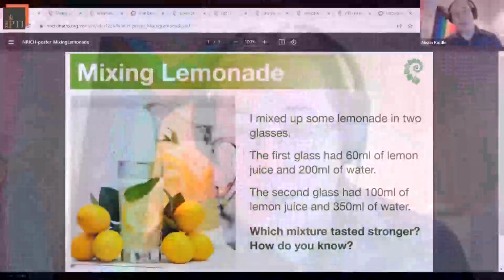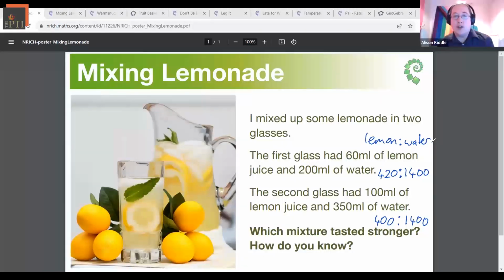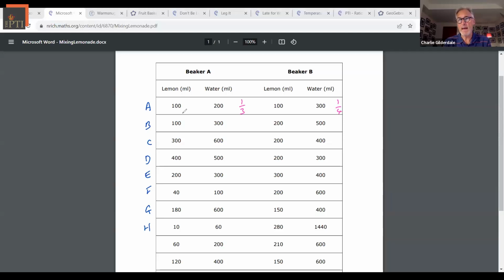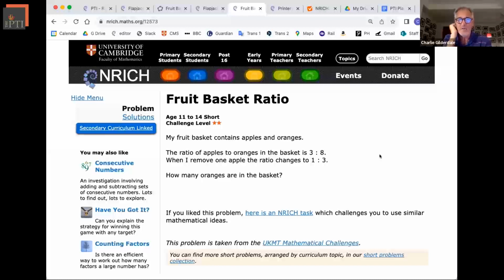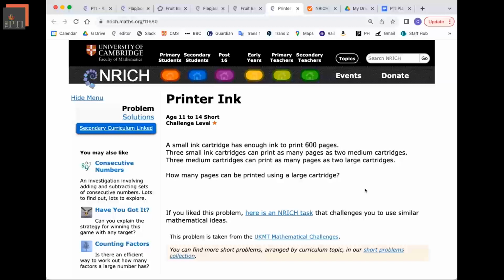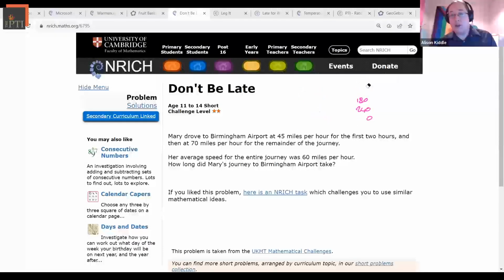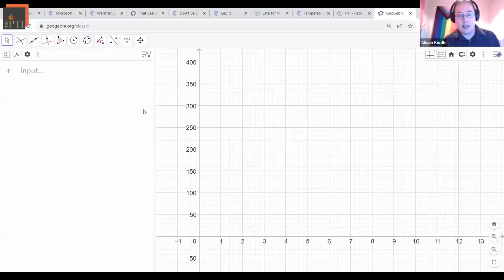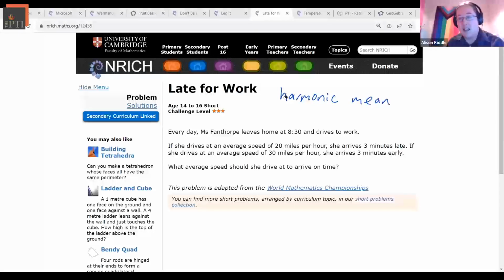Webinar for Prince's Teaching Institute - November 2023